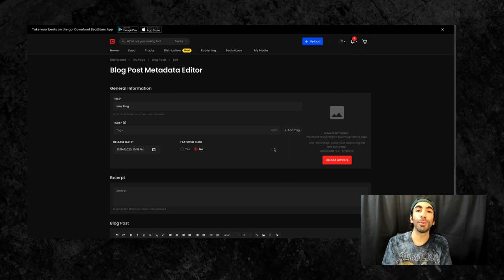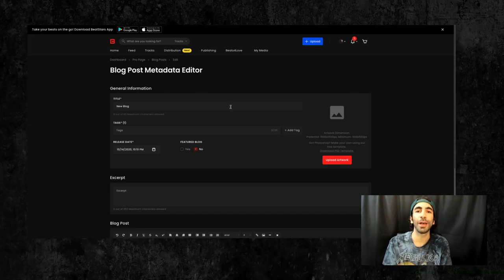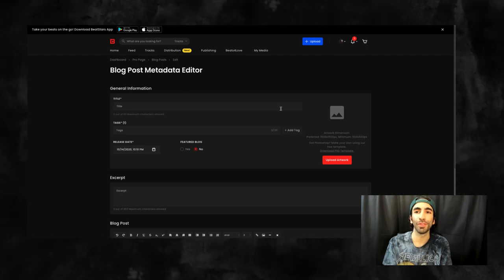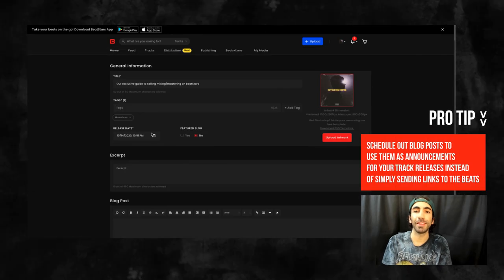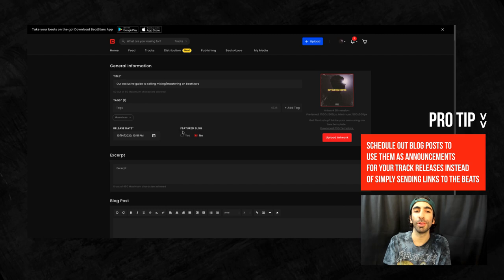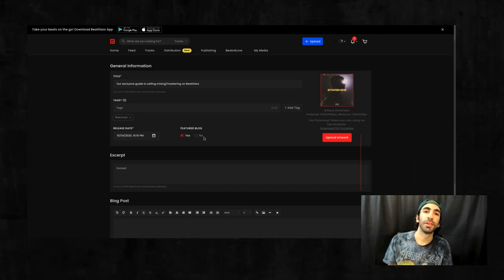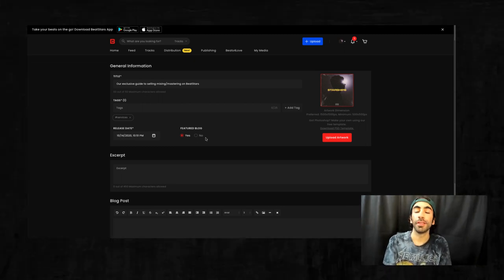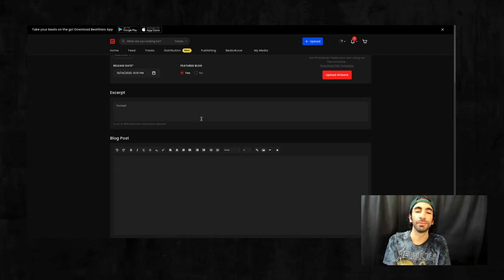How to Create A Blog Post on BeatStars with Tips and Tricks!